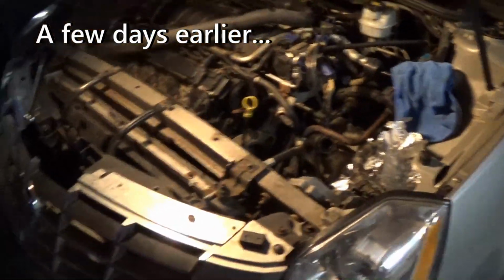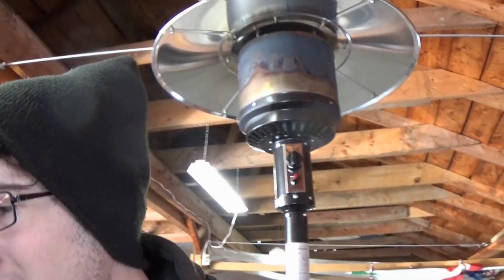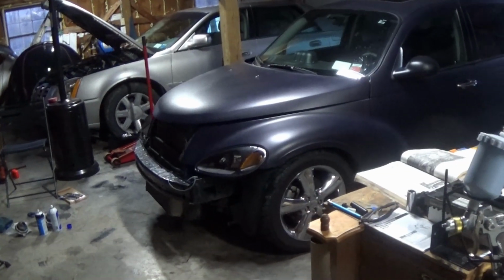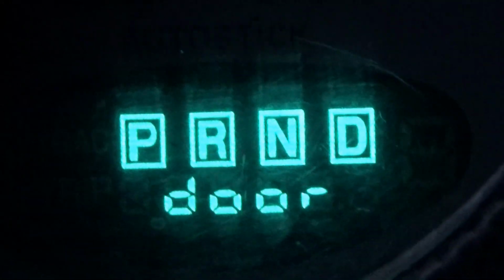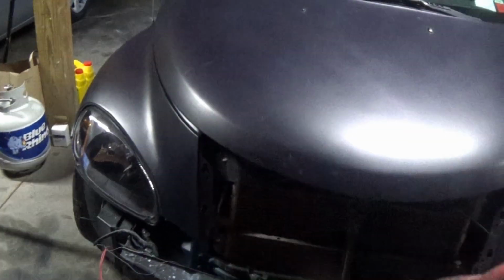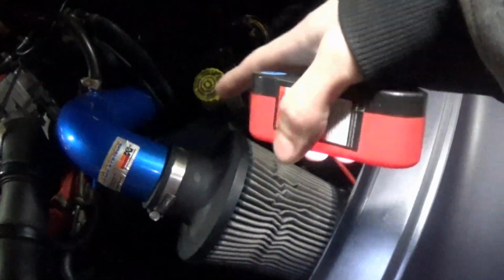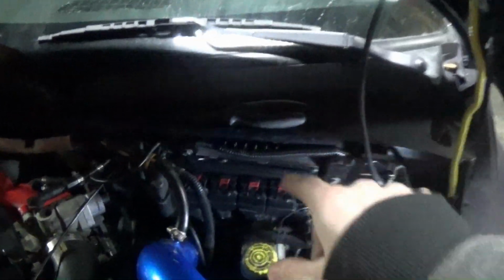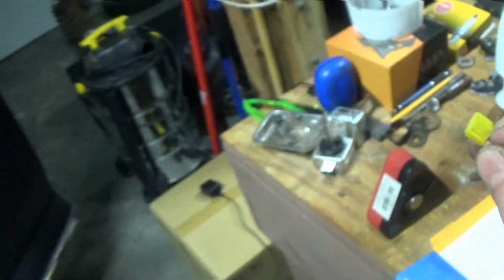THE PT GT RUNS AGAIN! (Found The Electrical Issue...)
Today, I take you guys along as we finally figure out the PT GT's bizzare electrical issues!!  As well as another update on the DTS's crossover.